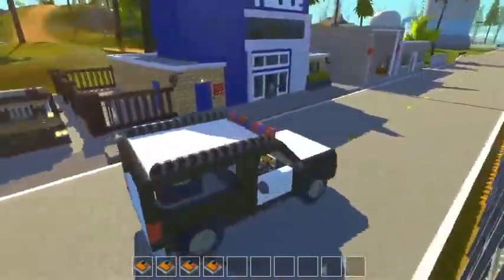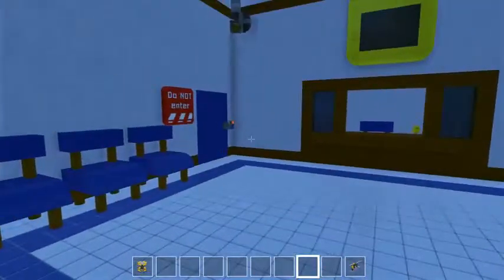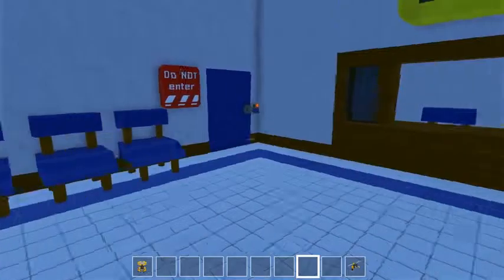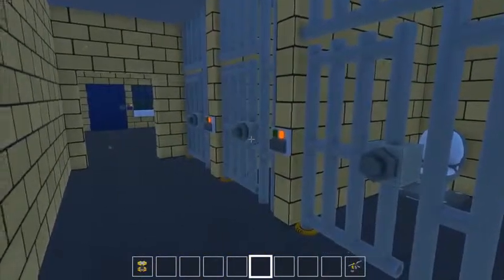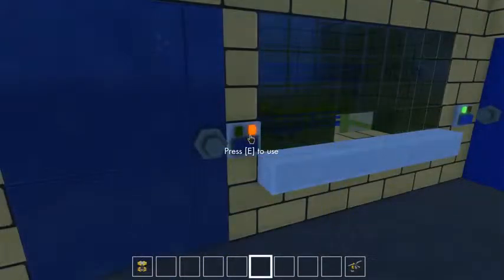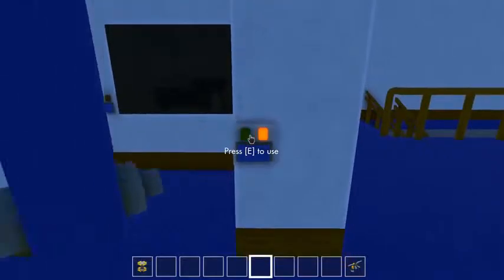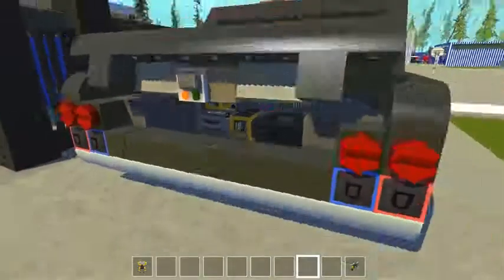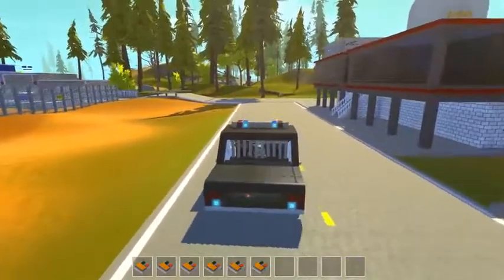Scrap Mechanic Town EP 130 New Police Station & Squad Car World Download